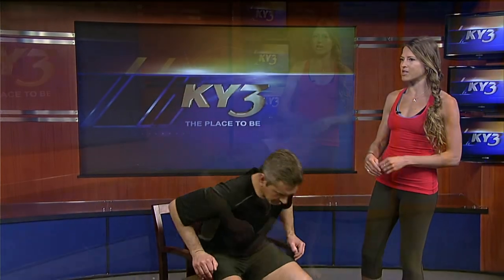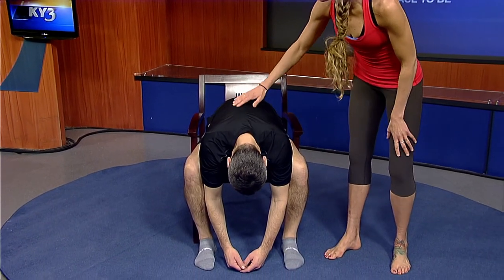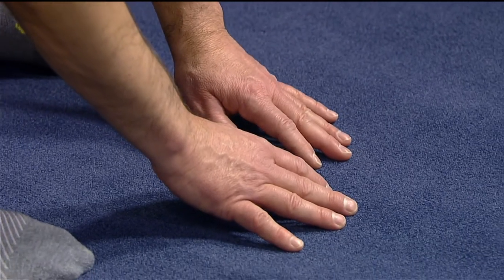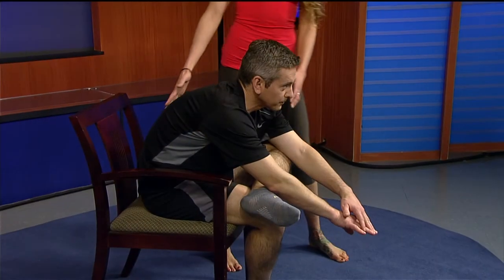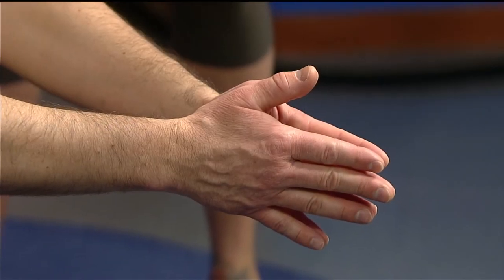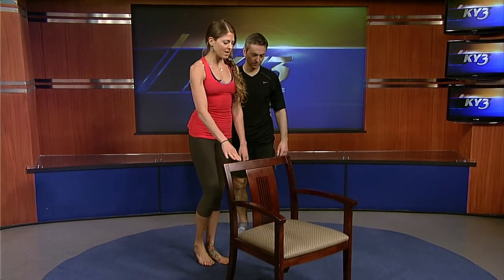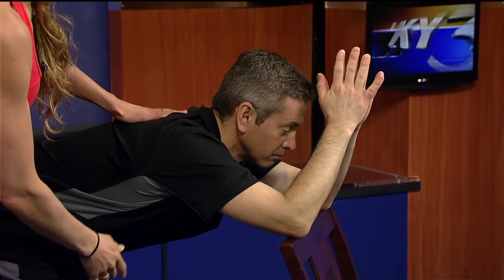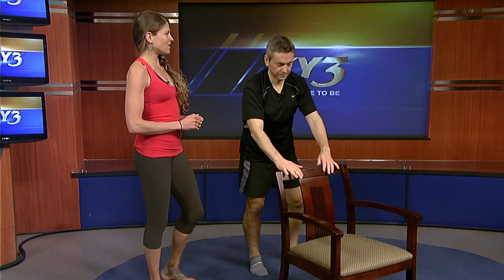Relieve tension with these 4 Yoga moves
KY3's Paul Adller visits with Jodelle Fitzwater of Get Fit with Jodelle to find some simple ways to relieve stress and anxiety.